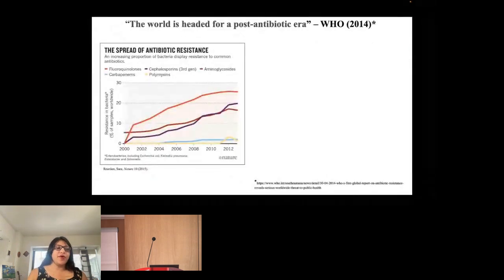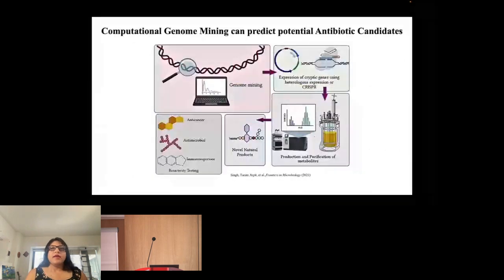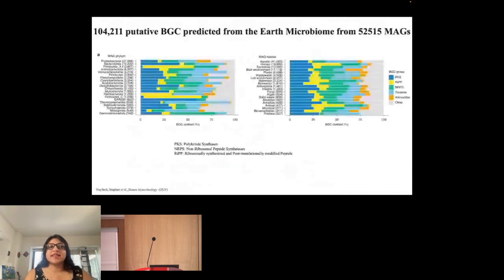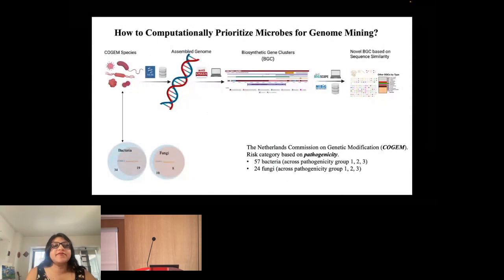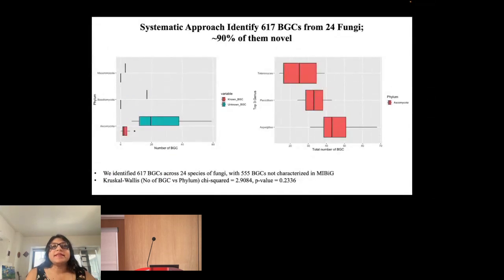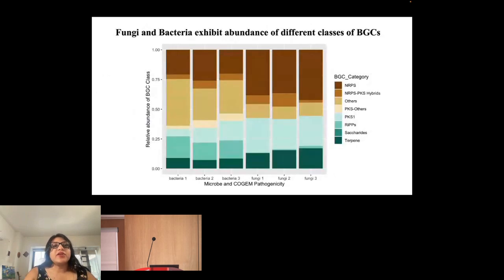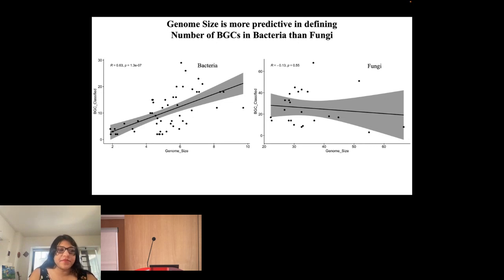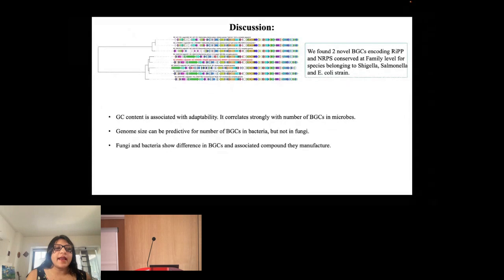Genomic Drivers for Prioritizing... - Chandrima Bhattacharya - MICROBIOME - ISMB/ECCB 2023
Genomic Drivers for Prioritizing Candidates during Genome Mining - Chandrima Bhattacharya - MICROBIOME - ISMB/ECCB 2023